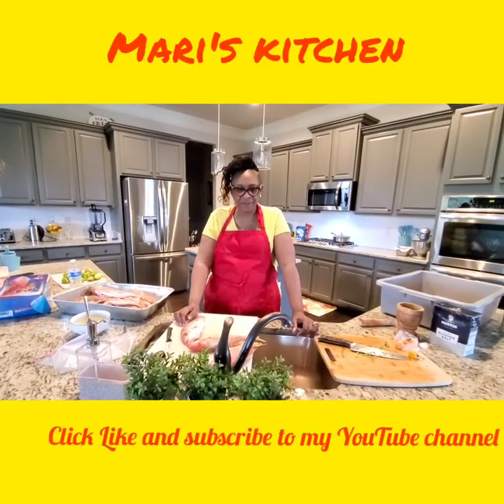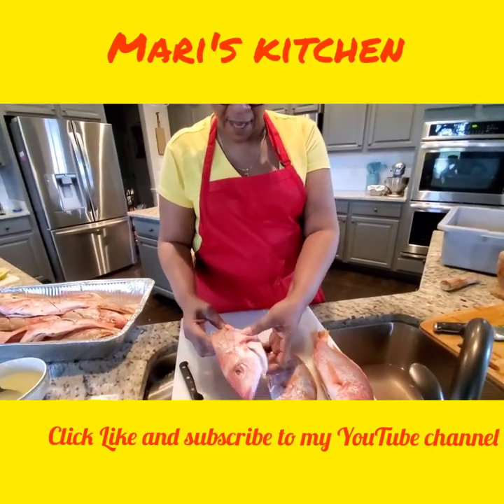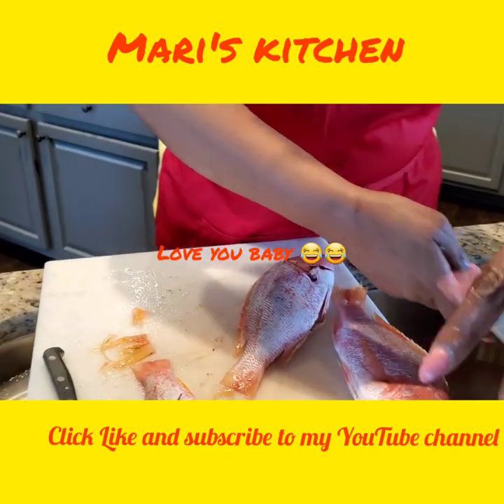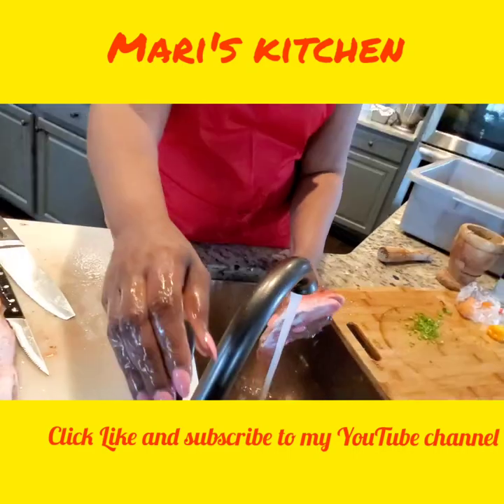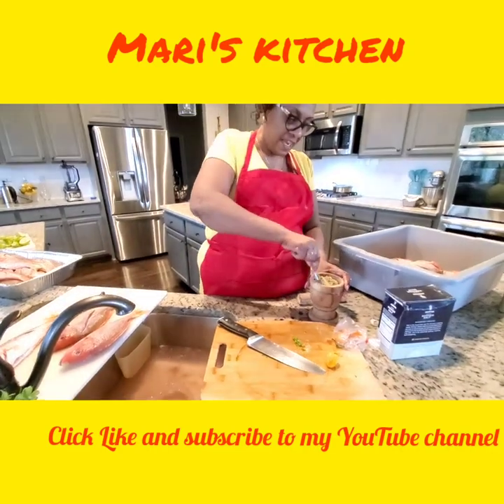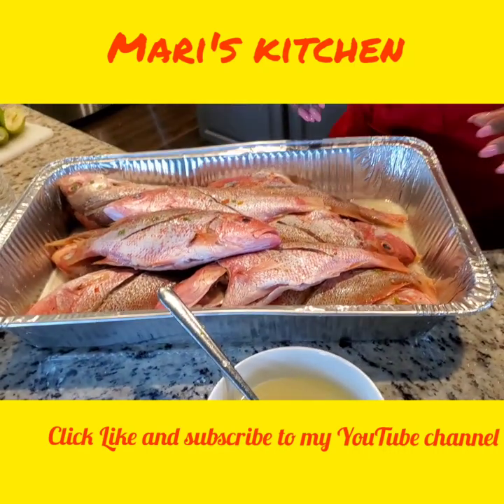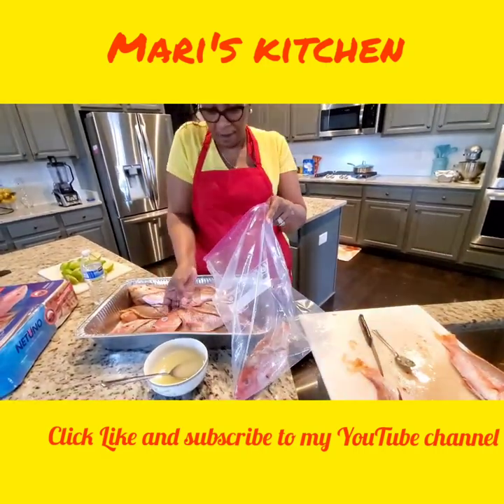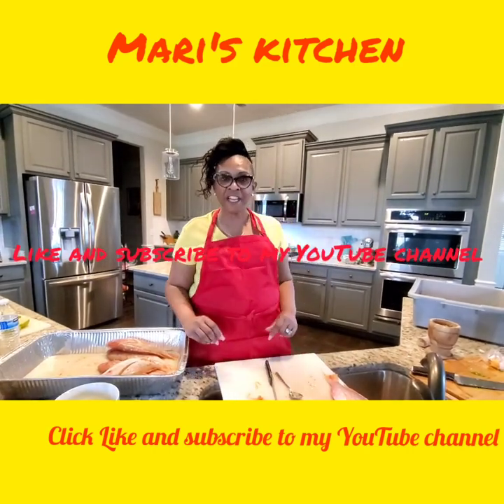How to clean and season Snapper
Salt
Pepper ( pepper of your choice)

music 🎶